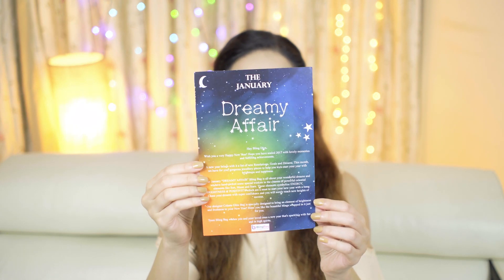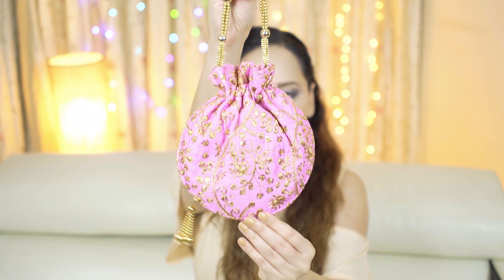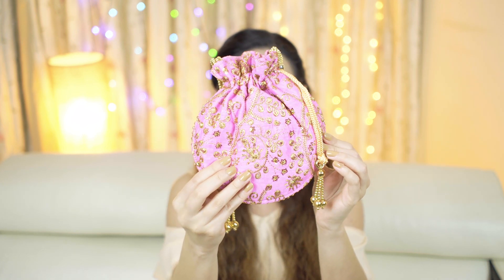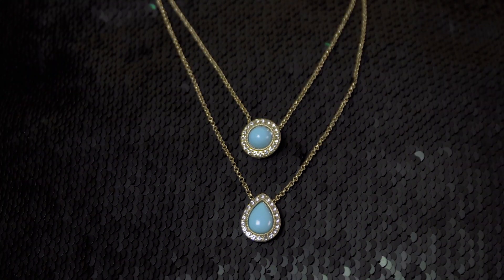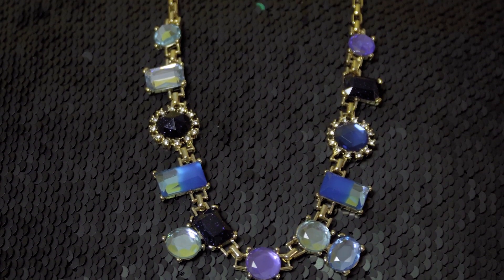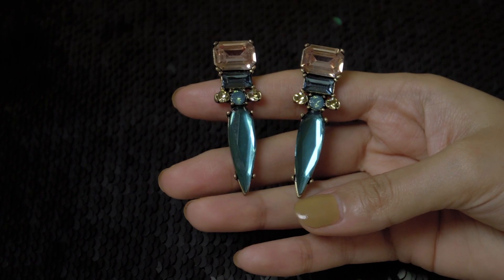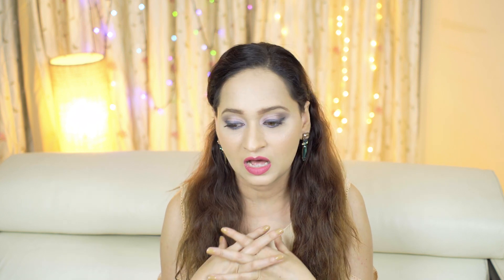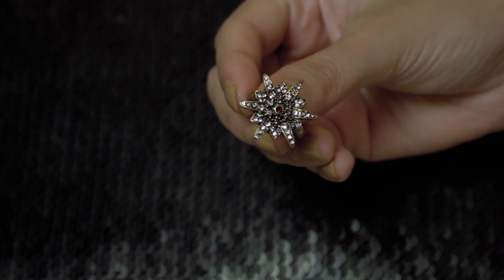What's in my Bling Bag January 2018 Edition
The January Bling Bag Edition is indeed a dreamy affair. Find out which celestial stones are brightening up my New Year and if these pieces should be on your Must have radar. The Bling Bag is a unique monthly jewelry Subscription box concept which brings forth some interesting pieces and baubles to us as per the latest trends.

Copyright:-
Everything you see in this video was created by me (Shifa Merchant) unless otherwise stated.